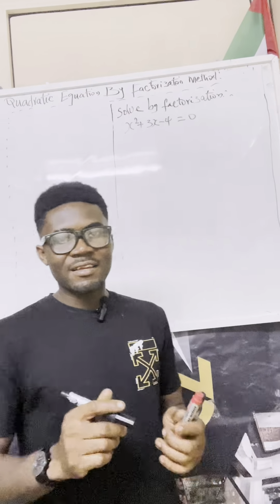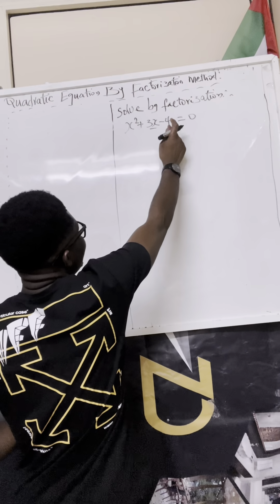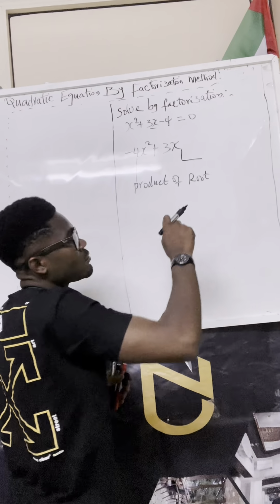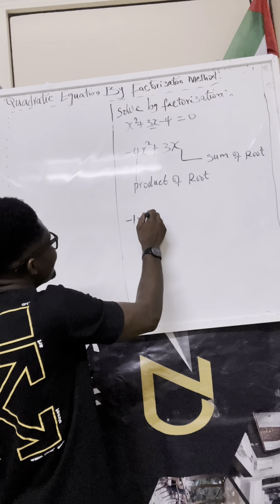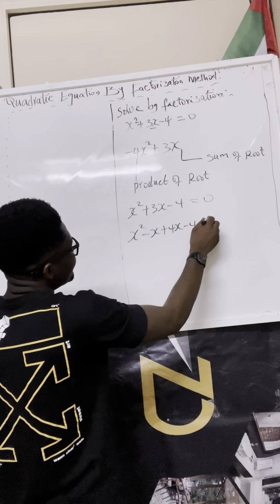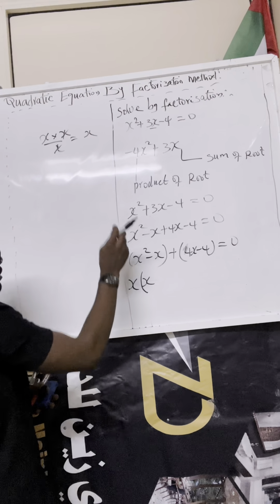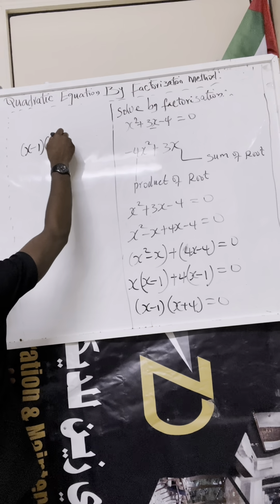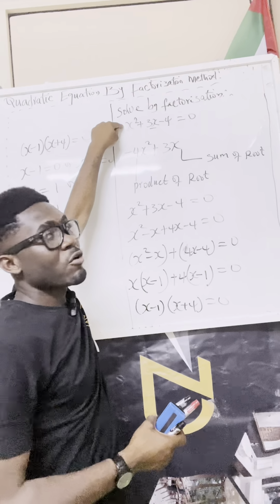Q.E.by factorization method